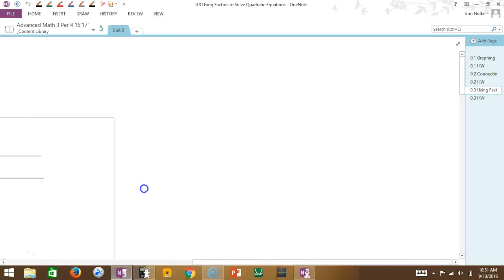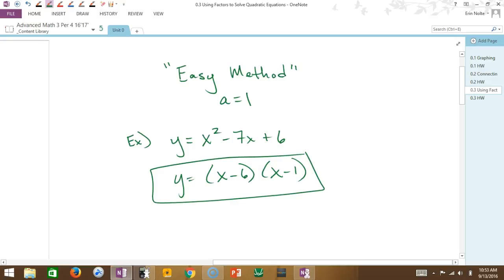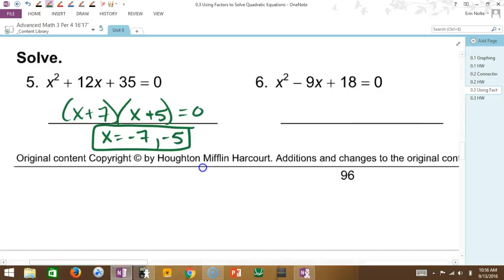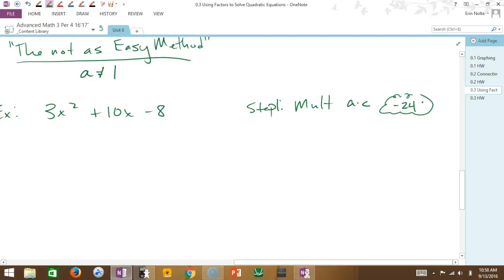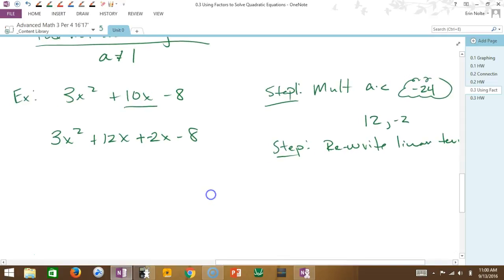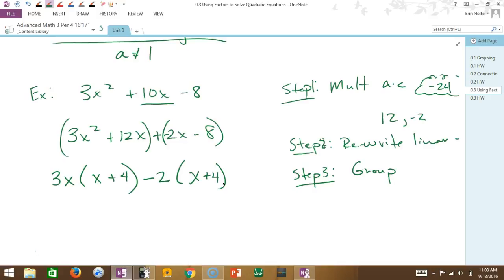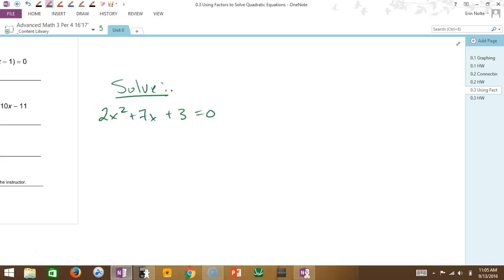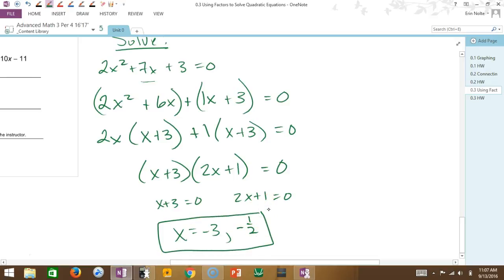0.3 Advance Math 3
Using Factors to Solve Quadratic Equations